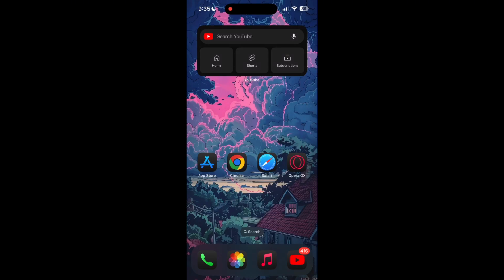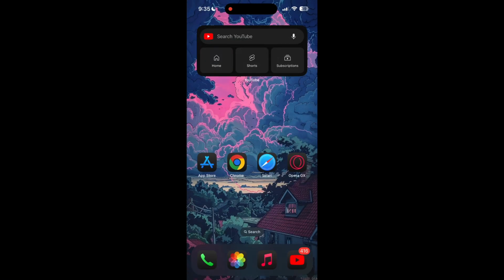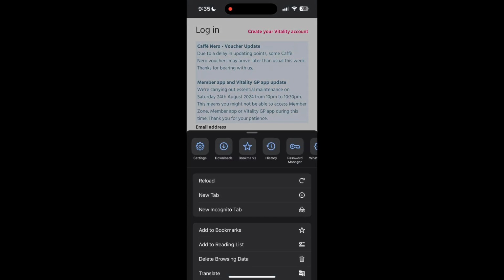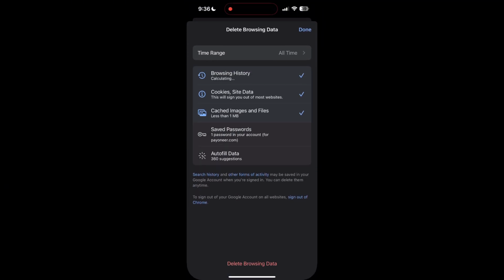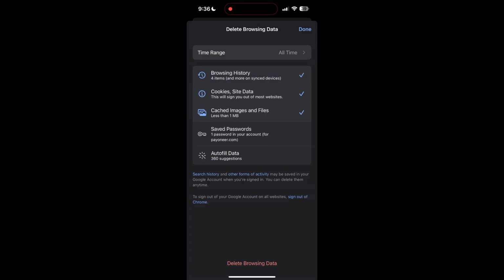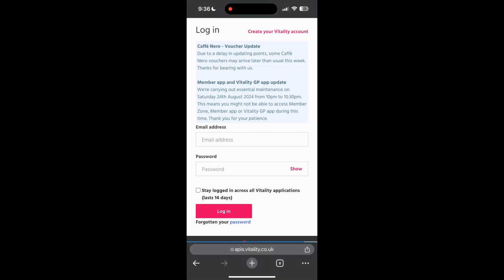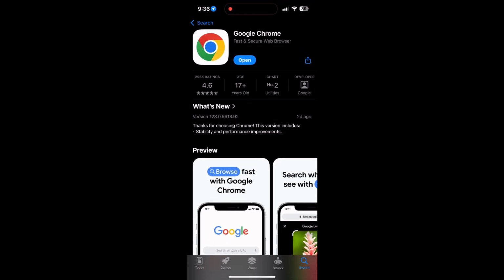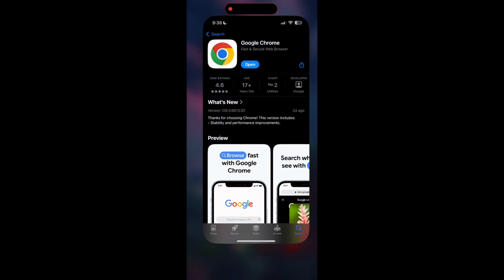How to Fix Vitality Account Login Not Working 2024?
Experiencing trouble logging into your Vitality account? This video will guide you through various methods to resolve common login issues, whether you’re using the Vitality app or website. Follow these easy steps to regain access to your account without hassle.